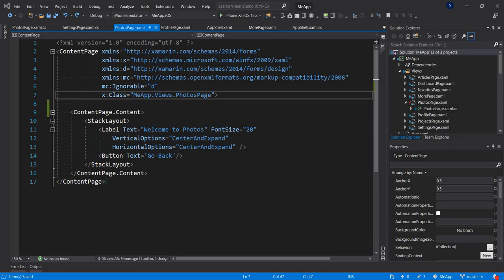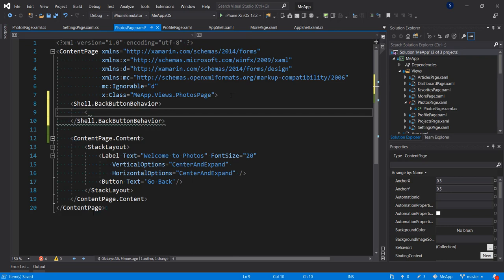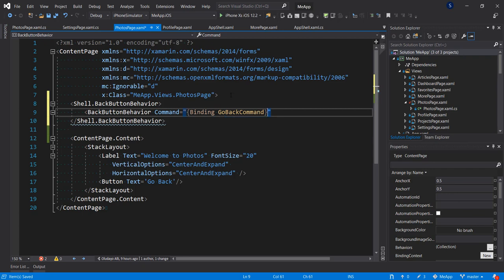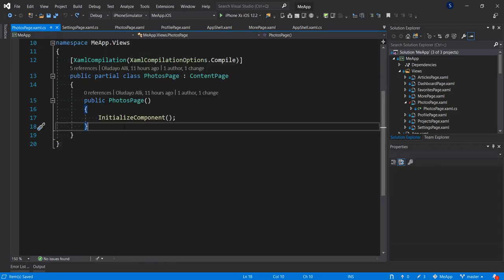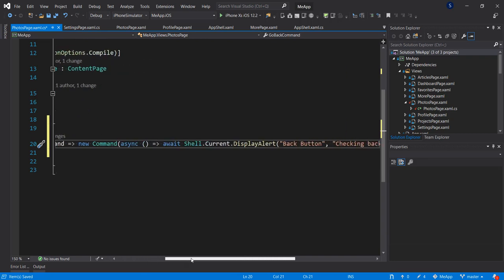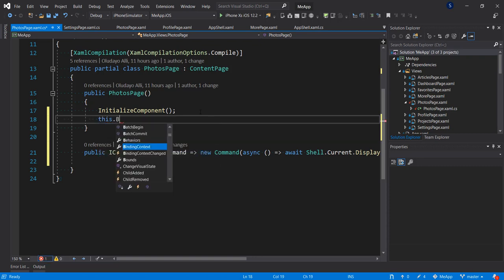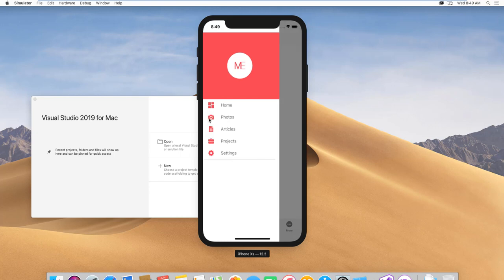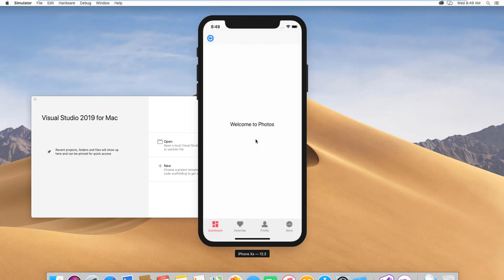Xamarin Forms Shell - Back Button Behaviour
In this video, you will learn how to implement Xamarin Forms Shell Back Button Behavior with Command